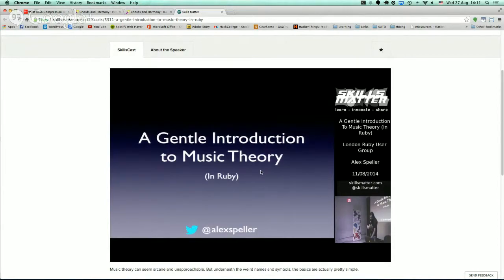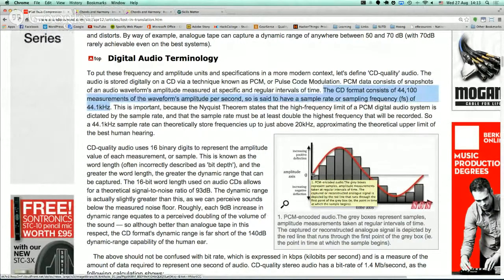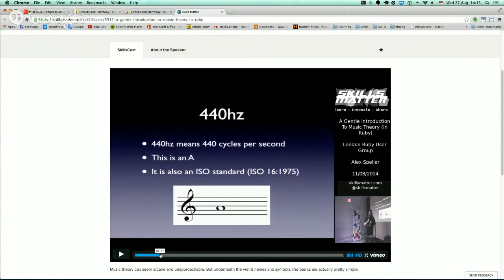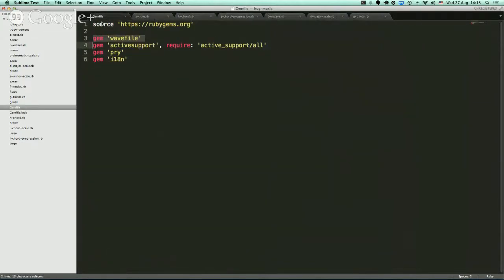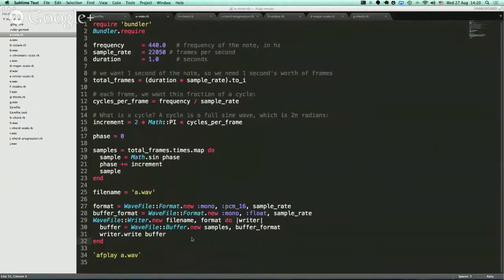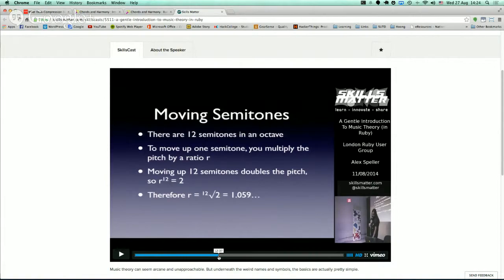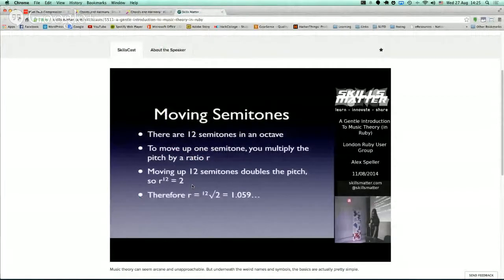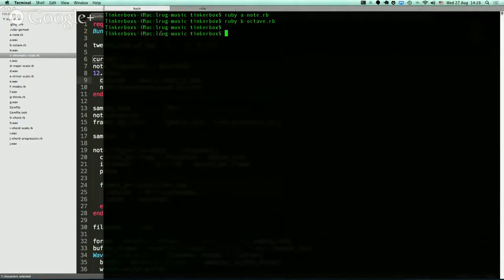Wednesday AfterLunchTalk: Music/Sound Theory with Ruby